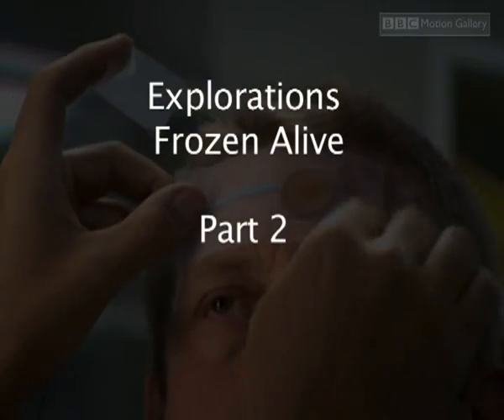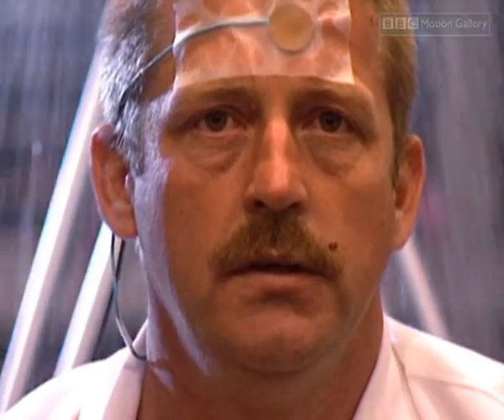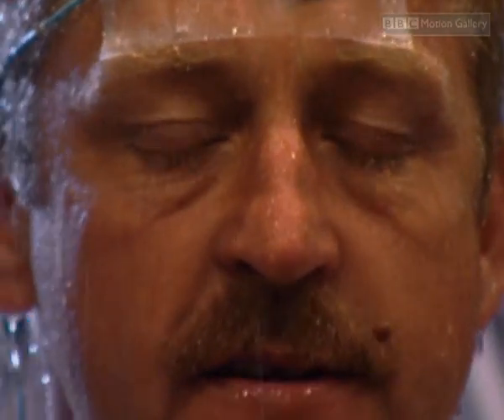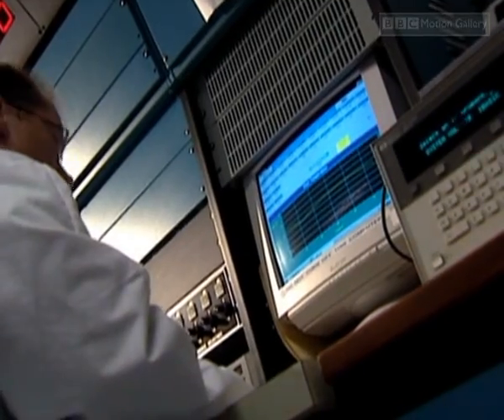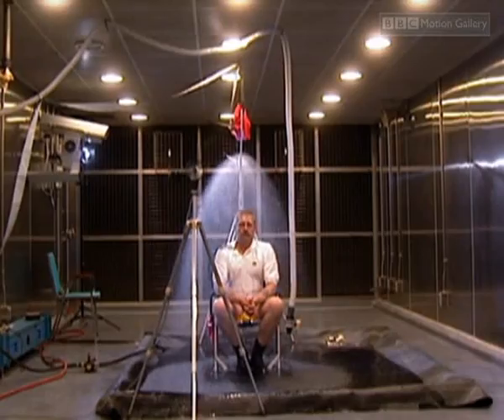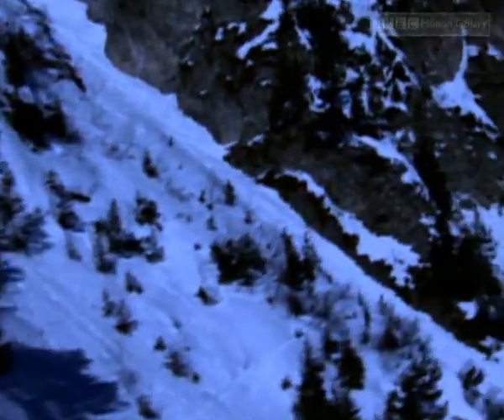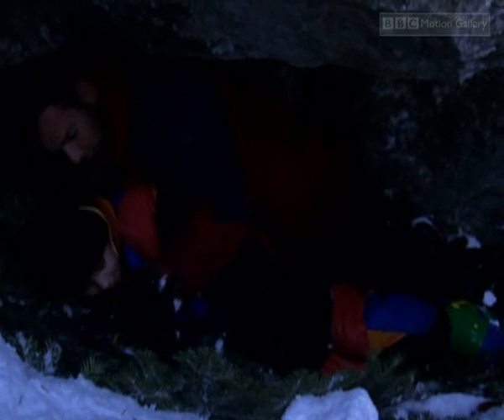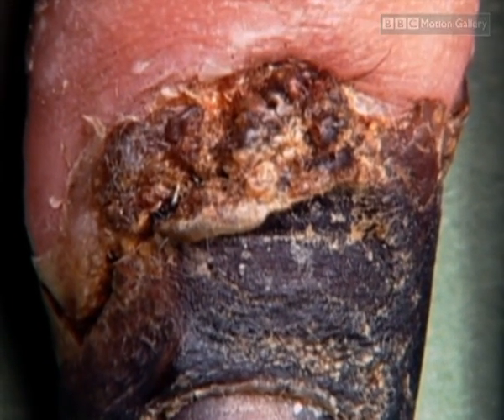CAN YOU SURVIVE THE COLD? Science Experiment Reveals How Hypothermia FREEZES You From The Inside Out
Ever wondered what happens to your body when you're freezing?   Dr. Michel Duchamp takes us on a chilling journey inside the Canadian Defense Research Center to unlock the secrets of hypothermia.

Join us as we witness a groundbreaking experiment  simulating extreme cold and watch how volunteers react.  We'll see their shivering intensify, blood flow plummet, and even experience firsthand the deterioration of brain function  as their body temperature drops.

But the icy grip doesn't stop there!  We'll also join adventurers Mike and Matt  as they battle frostbite  in sub-zero conditions. ❄️  Will they survive the bite of the cold, or will their tissue succumb  to the freezing temperatures?

Discover how to protect yourself  and what to do if you're caught in the cold!   This video is a must-watch  for anyone who enjoys science, survival tips,  and a healthy dose of chills!